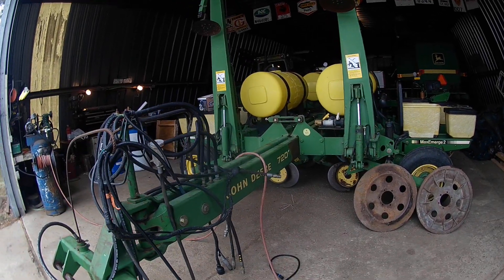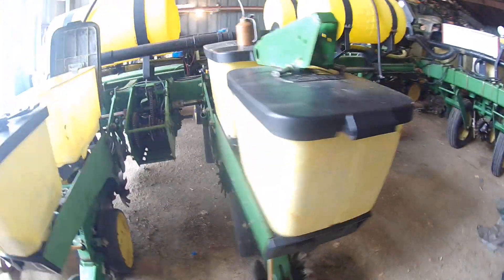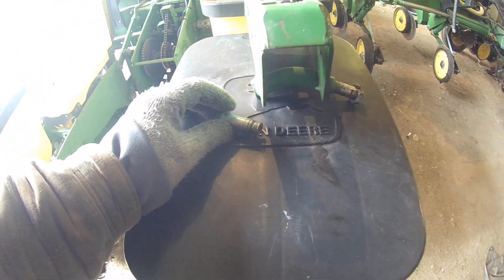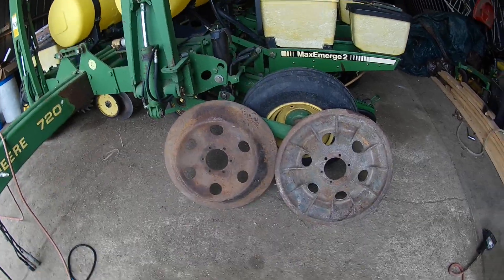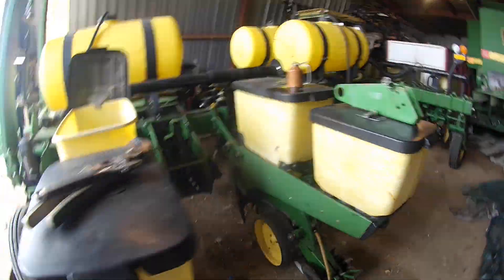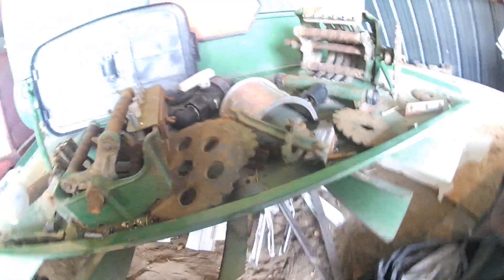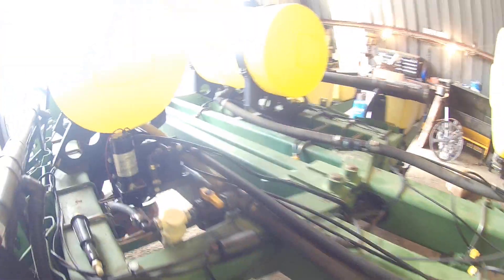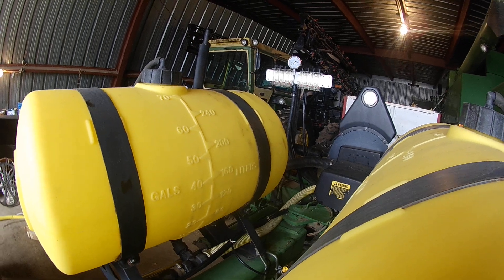Electric fertilizer pump setup on deere 7200 planter. Ag Wild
economical way to add fertilizer to a planter